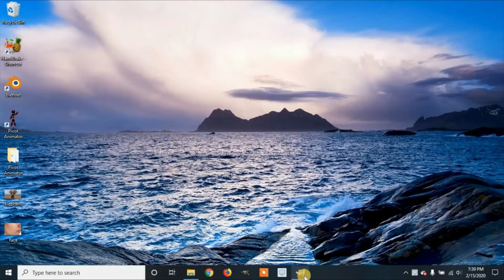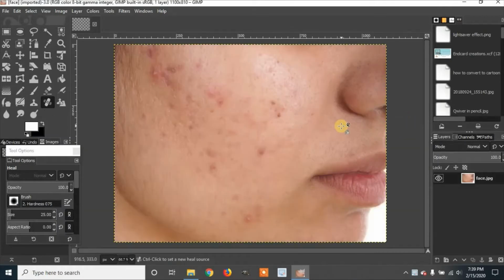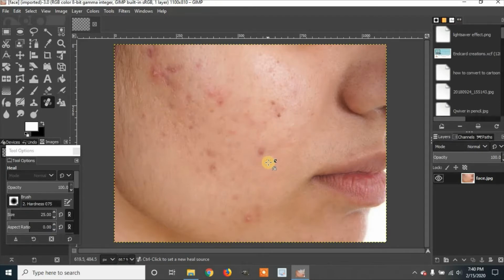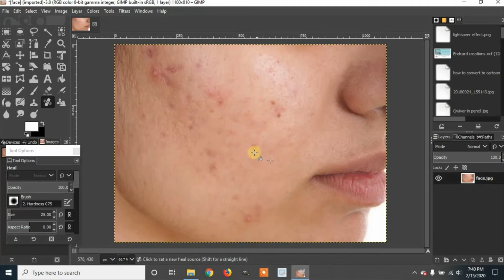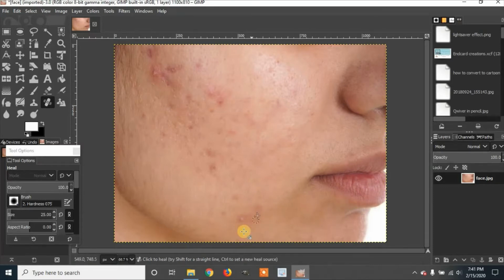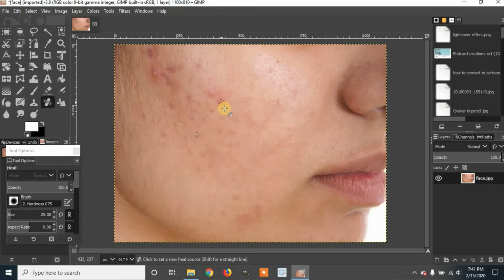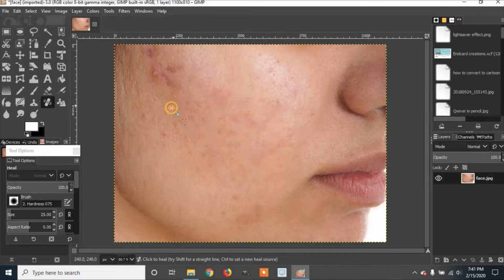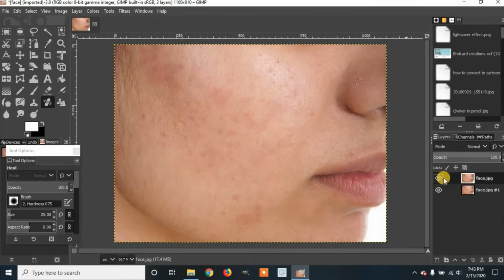How to Remove Acne Using Healing Tool in Gimp 2.10.10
In this tutorial, I will demonstrate how to use the heal tool in Gimp 2.10.10.